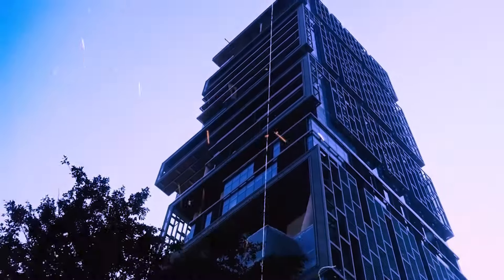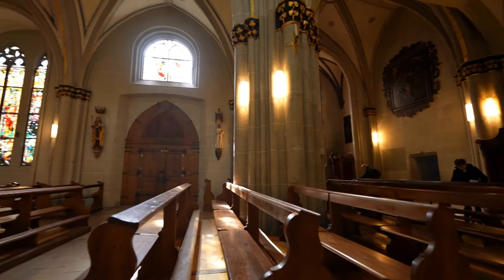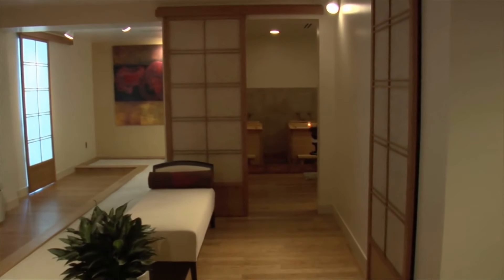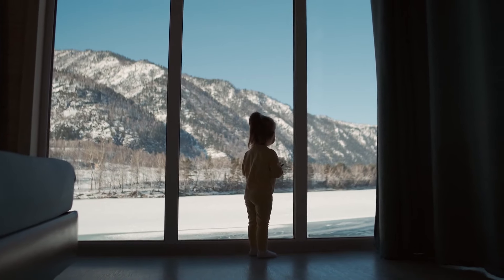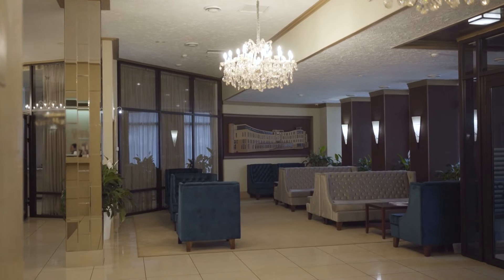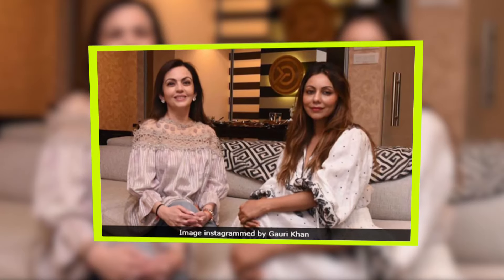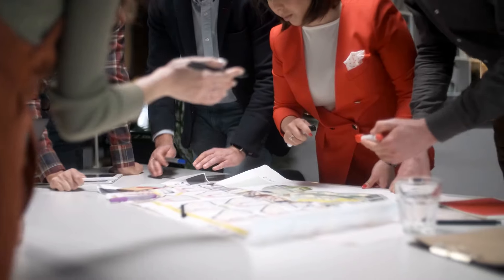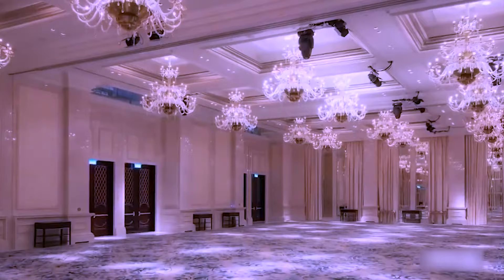Antilia House Tour: $18 Billion House Designer Revealed!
Hey Buddy Nice To See You On Our Channel Planet Lux

If not, then you have landed in the right place! Here we will take you to a tour of The Most Luxurious Things on the Planet Earth! 🌏💰

Wait, what? Yes, you have heard it right buddy! We are going to create such amazing stuff just for you guys...

There's a Bell Icon... Don't forget to SMASH IT! 🥊🔔

Do show love and support guys. It helps us to make such more interesting content for You! 💓